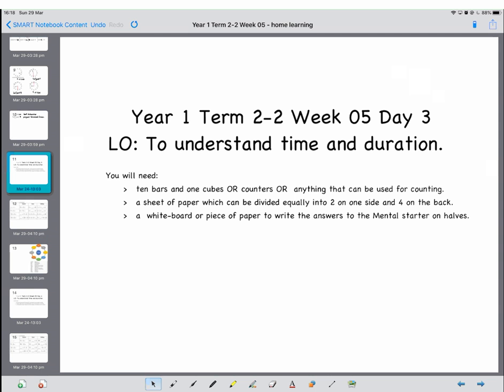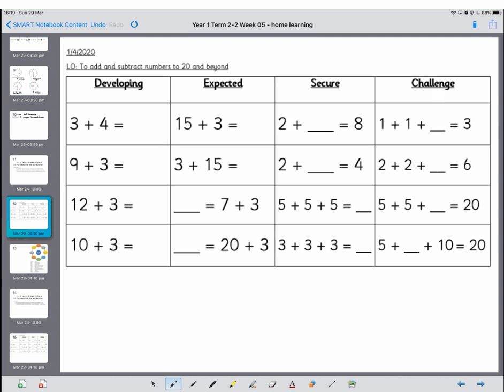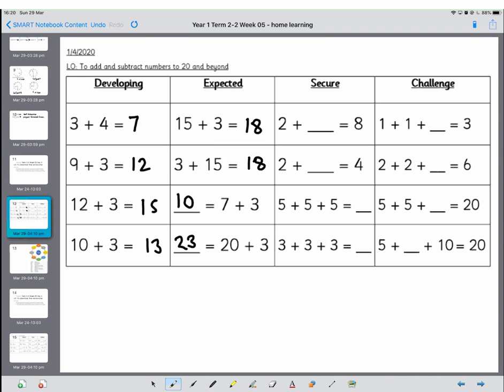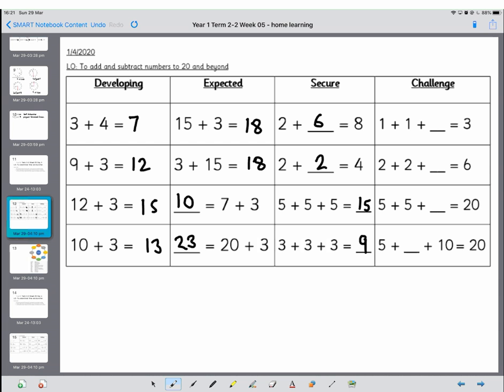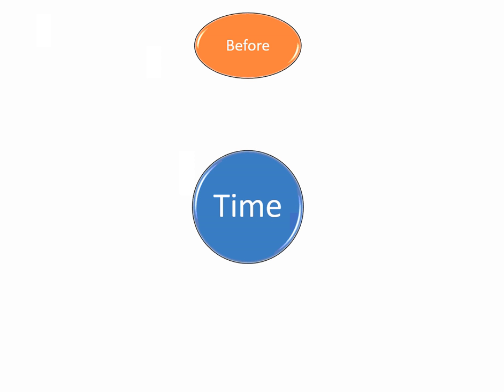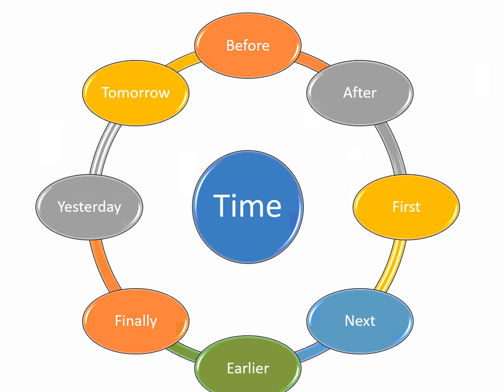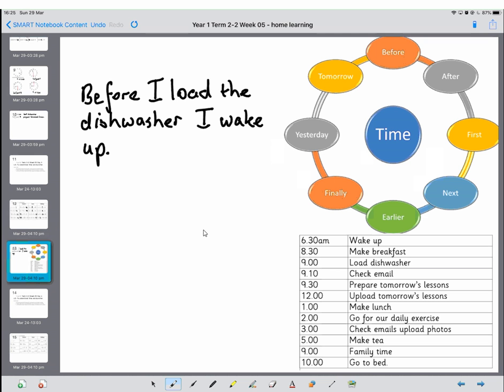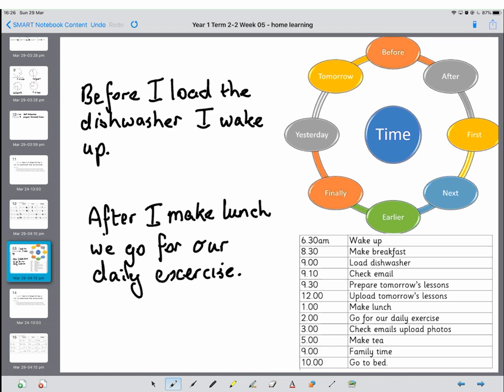Year 1 Term 2 2 Week 05 Day 3 time and duration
An arithmetic starter of addition.
A revision of the language of time and how to read an analogue clock and a series of tasks for children to complete against the clock